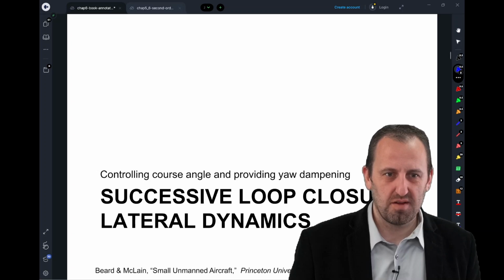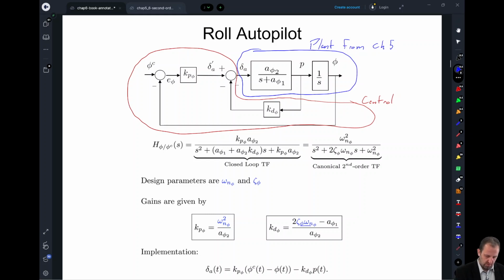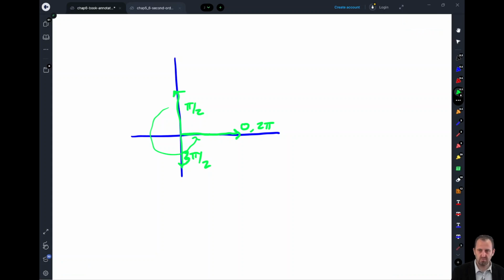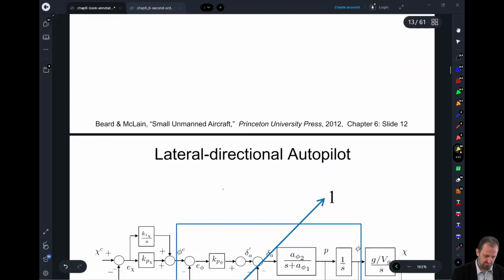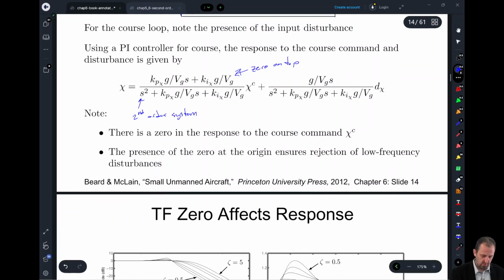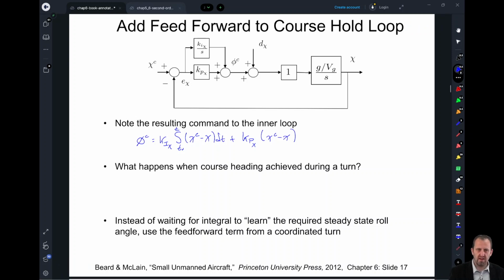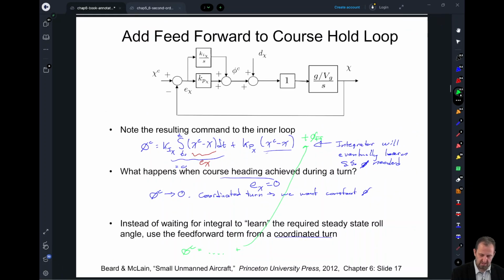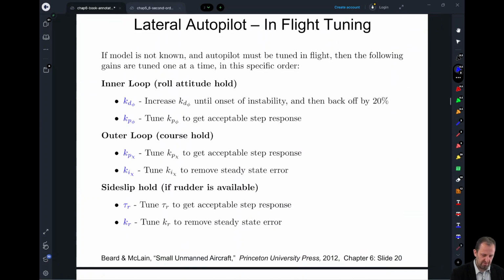06 3 Successive lateral